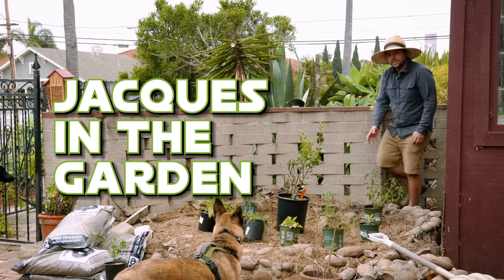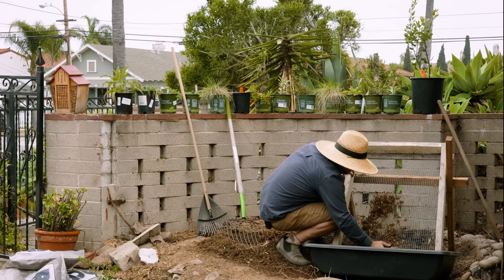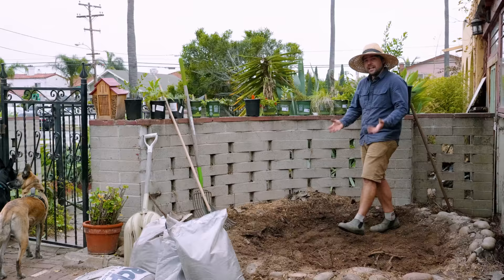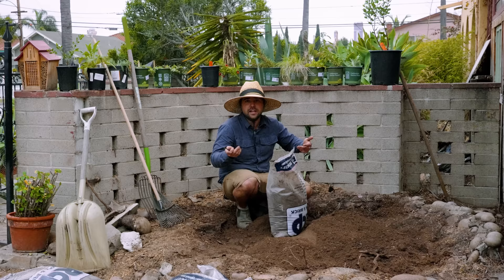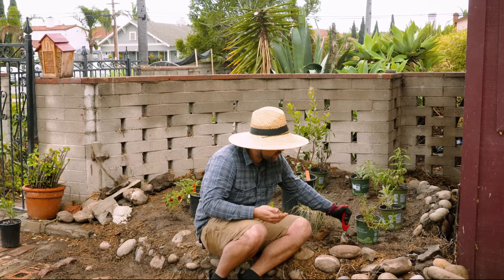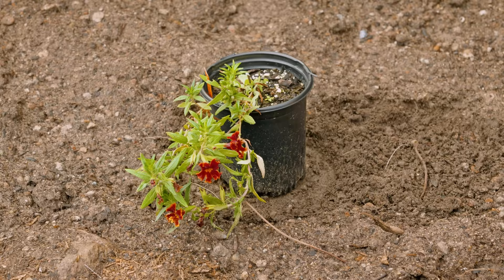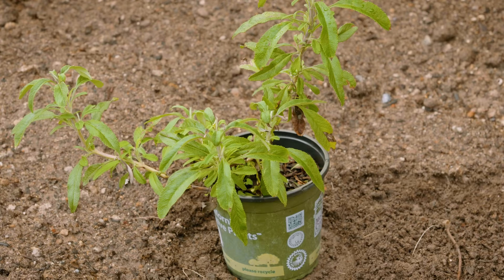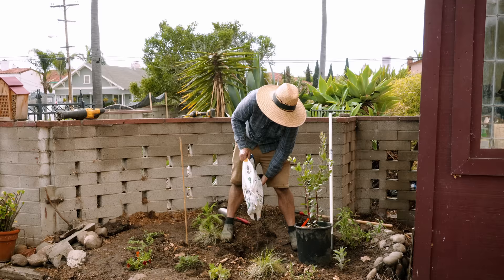I Finally Built A California Native Plant Garden!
Native plants have been something lacking in my garden for quite some time now but I am glad to say that I now finally have a space dedicated to them. I decided to built my native garden in the spot where the termite infested Jacaranda tree once stood using California native plants specific to Southern California. Putting them in a dedicated area means that they won't be disturbed by active gardening allowing it to become a little micro habitat for natives plants as well as insects!

SUPPORT JACQUES